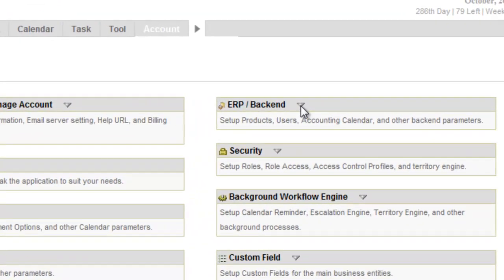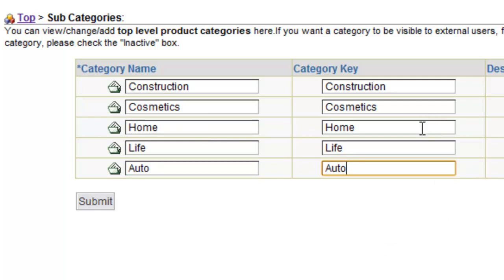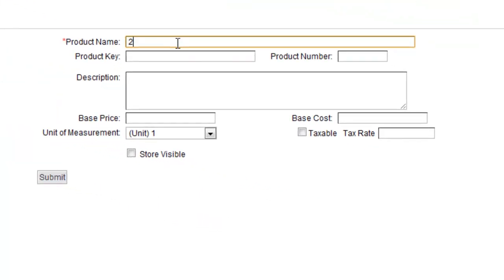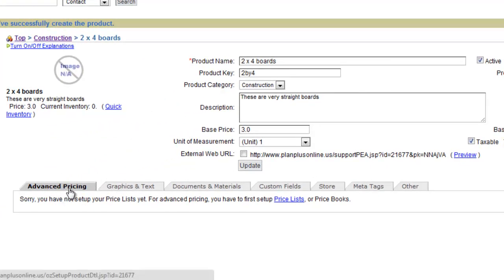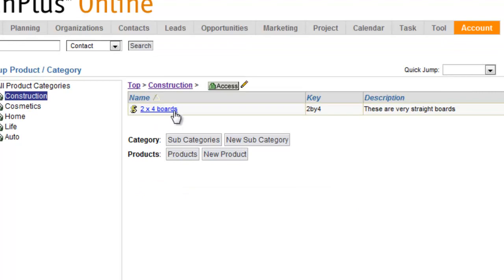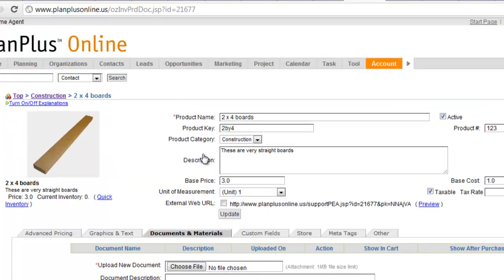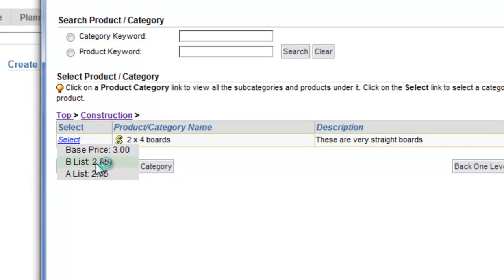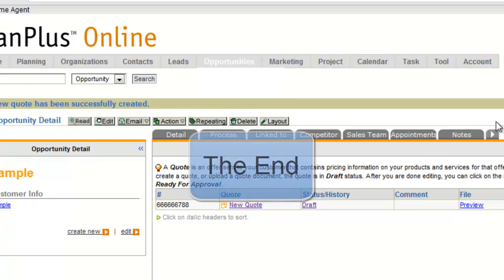Create Products / Categories in PlanPlus CRM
This video demonstrates how to input the products & categories so you can use them with quotes.